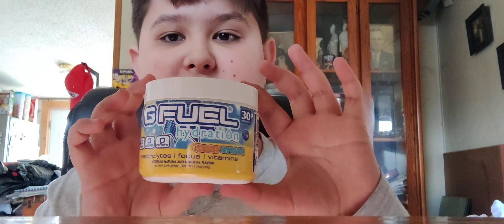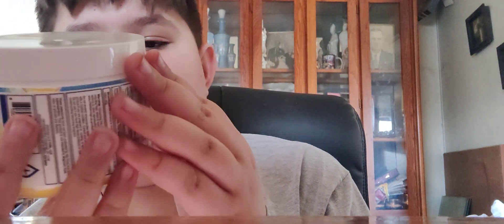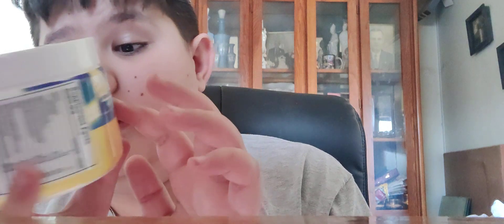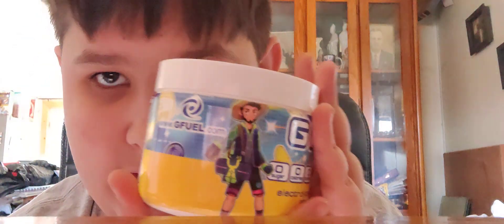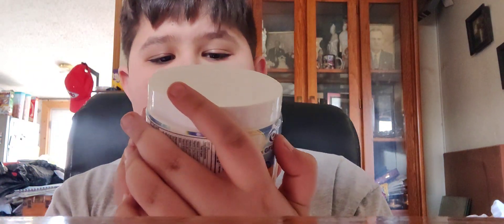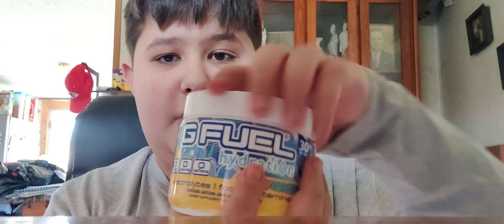GFUEL SHINY SPLASH INSPIRED BY A DRIVE TASTE TEST AND REVIEW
always remember Jesus and god love you